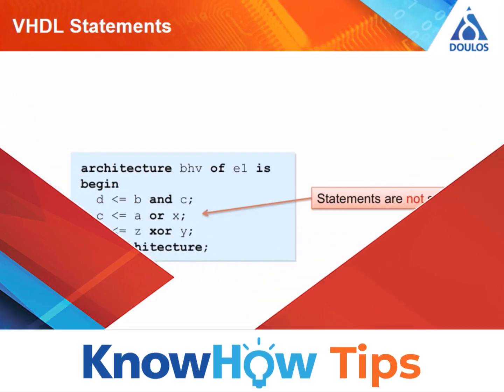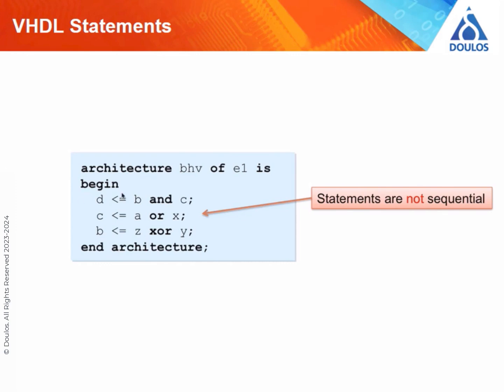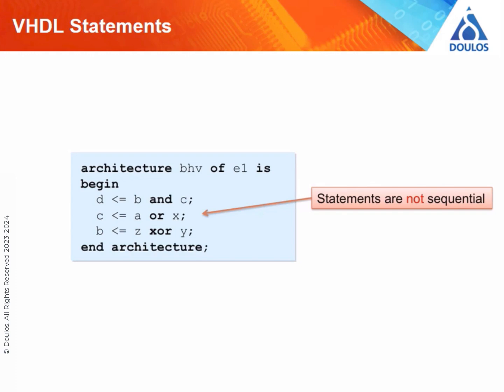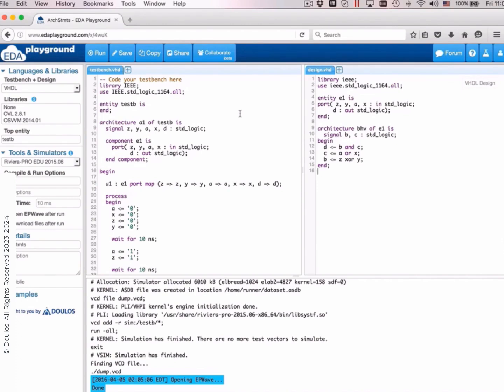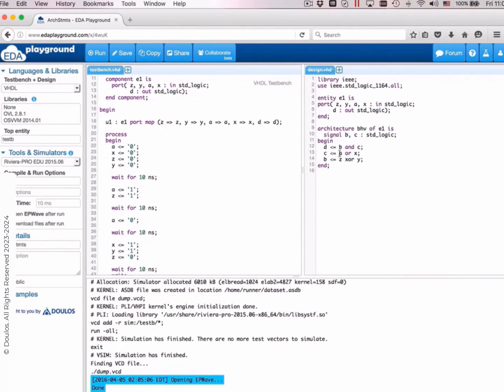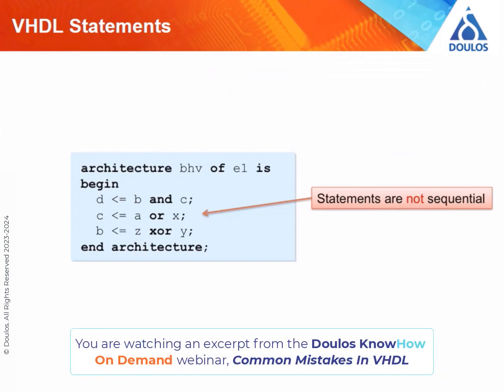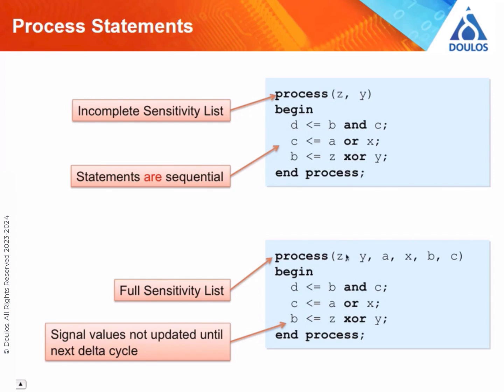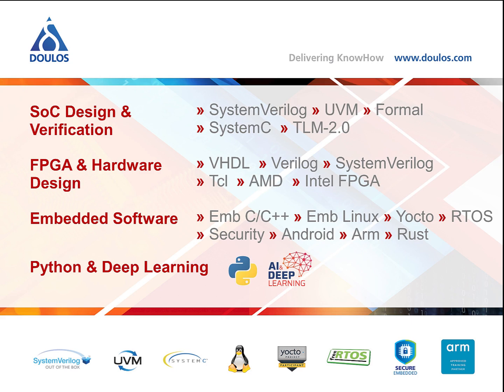Doulos KnowHow Tips - VHDL Statements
In this Doulos KnowHow tip, VHDL Guru Doug Perry (author of "VHDL: Programming by Example") explains common mistakes from those new to VHDL when using VHDL statements. He explains what they are and how they work and runs an example in Doulos’ free online simulation environment, EDA Playground. Doug then goes on to clarify differences between VHDL Statements and Process Statements.

This is an excerpt from the Doulos ON-DEMAND webinar "Everything you wanted to know about VHDL Configurations" which you can view in full by registering

POPULAR VHDL TRAINING